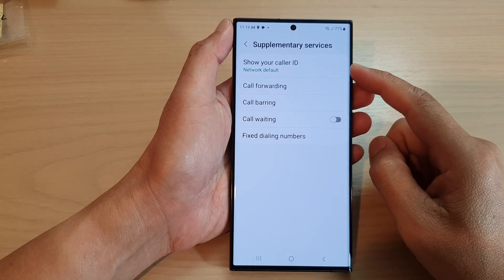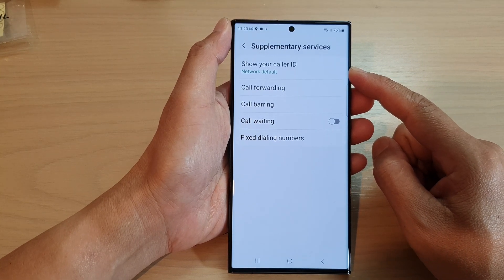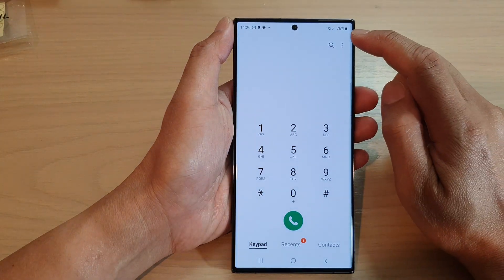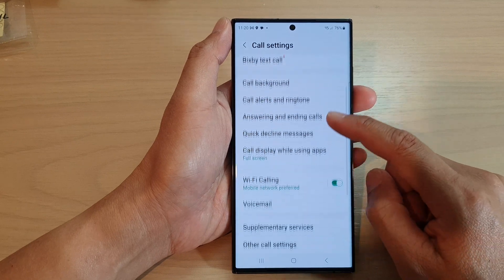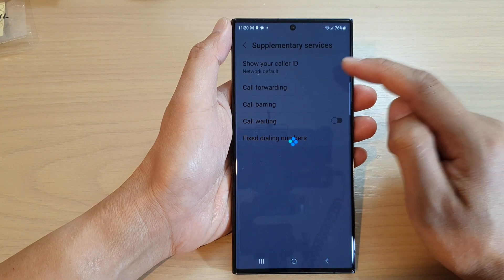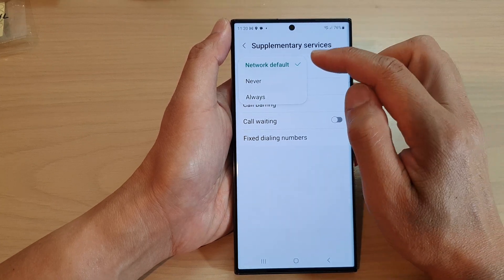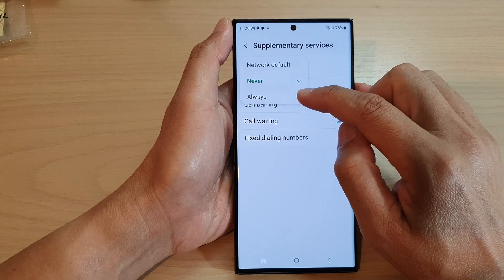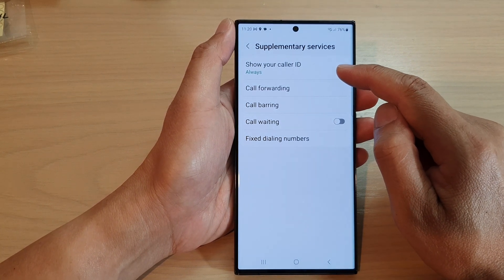Galaxy S23's: How to Show/Hide Caller ID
Learn how you can show or hide Caller ID on the Samsung Galaxy S23/S23+/Ultra.

Caller ID is a feature that allows you to see the phone number of an incoming call on your phone's display. It provides you with the caller's identity so you can decide whether to answer the call or not. Caller ID is a standard feature on most modern phones and is available for both landline and mobile phones. In addition to displaying the caller's phone number, some advanced caller ID services can even provide additional information such as the caller's name, location, and a photo. This can help you to identify important calls from friends, family, or business associates and avoid unwanted calls from telemarketers or scammers. Overall, caller ID is a useful tool that can make your communication experience more efficient and secure.